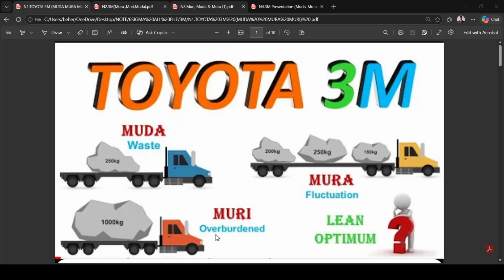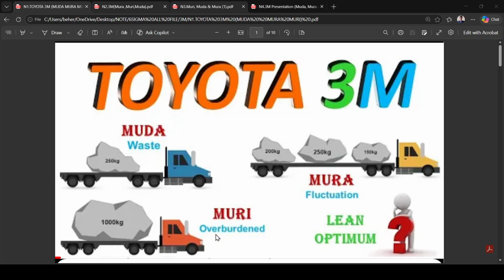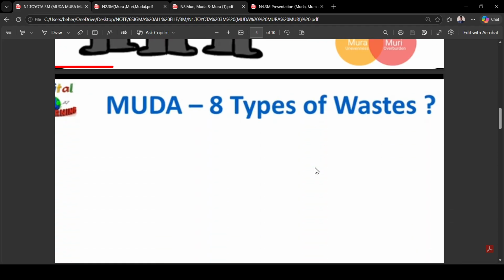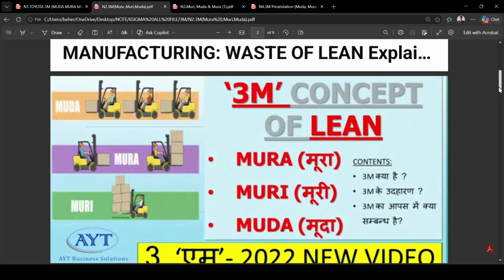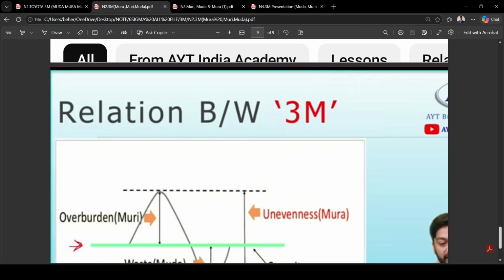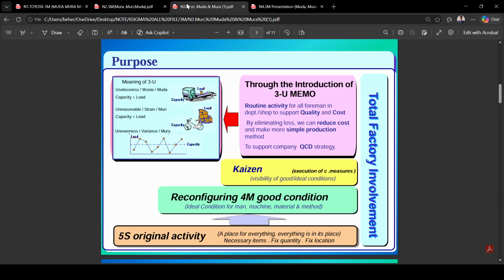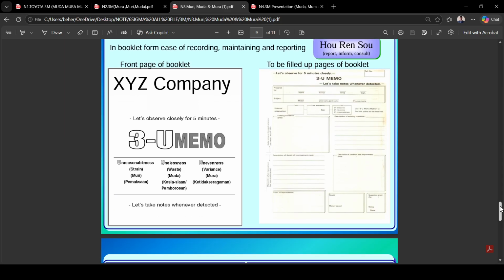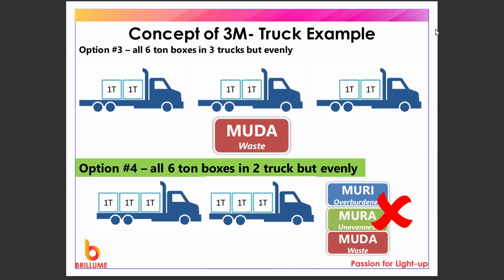What is 3M in Manufacturing? | Muda Mura Muri Full Explanation? Toyota 3M Kya Hai? Muda Mura Muri?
Manufacturing Industry
Automobile Industry
Quality Department
Production Department
Engineering Students
Interview Preparation